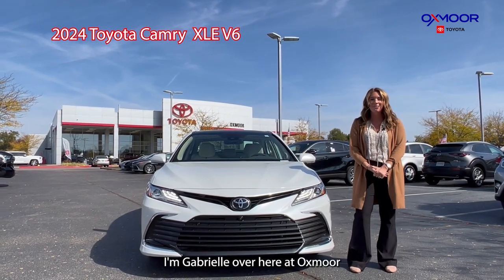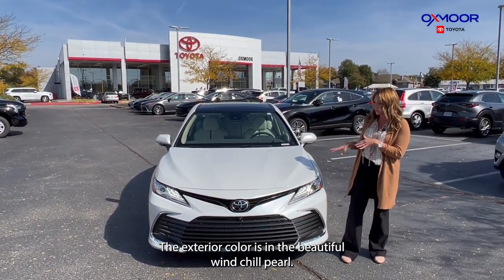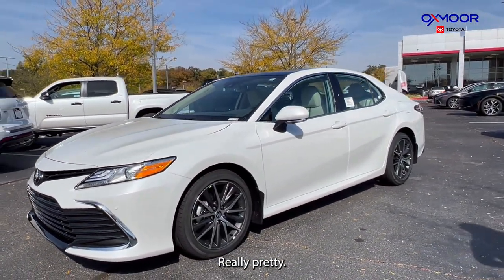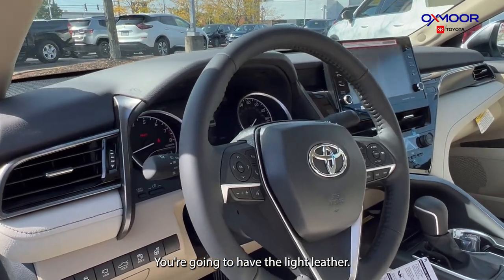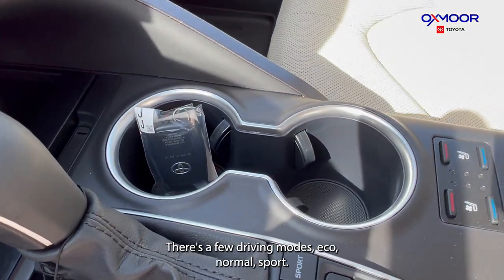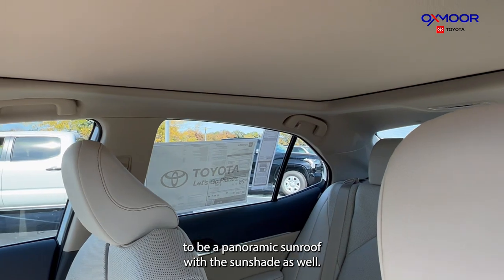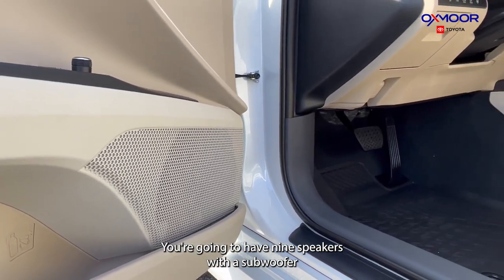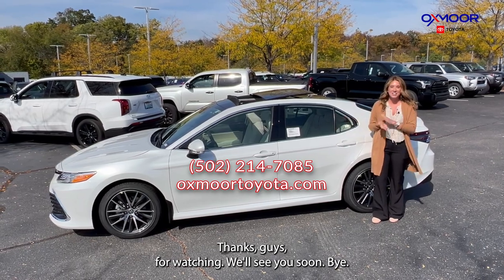2024 Toyota Camry XLE V6 Walkaround Video for Sale in Louisville, KY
🎥 Welcome to Oxmoor Toyota! Today, we're excited to introduce you to the stunning 2024 Toyota Camry XLE V6, which starts at just $37,390. Let's dive into what makes this vehicle special!

🚗 Under the hood, you'll find a powerful 3.5-liter V6 engine that delivers an impressive 301 horsepower and 267 lb-ft of torque. This engine is paired with an eight-speed automatic transmission that ensures smooth and responsive driving.

Performance Specifications:
- Fuel Economy: 25-28 mpg in the city and 34-39 mpg on the highway
- 0-60 mph: 7.5 seconds
- Wheels: 19-in. TRD matte-black alloy wheels
- Other: TRD gloss-black front splitter, side aero skirts, and rear diffuser with red pinstriping

Luxury Features:
- Panoramic glass roof with front power tilt/slide moonroof
- Audio Plus with JBL® with Clari-Fi
- Qi-compatible wireless smartphone charging
- Leather upholstery
- Heated front seats
- Eight-way power passenger's seat
- Adjustable rear headrests
- Rear-seat climate vents

🌟 With its perfect blend of power, performance, and luxury, the 2024 Toyota Camry XLE V6 is sure to impress. Come down to Oxmoor Toyota and take it for a spin today!